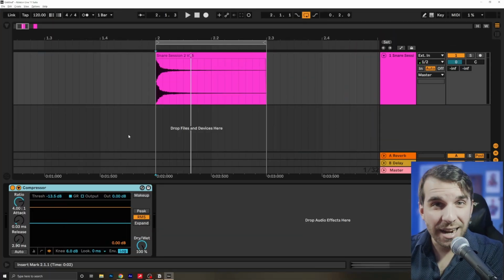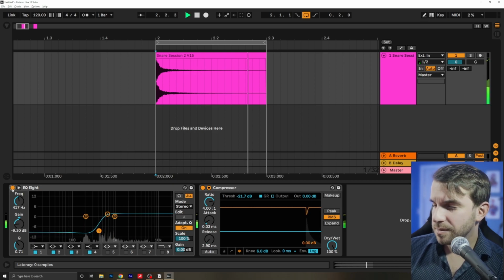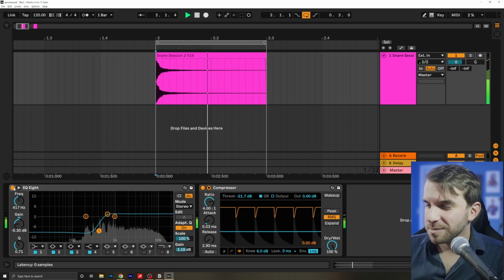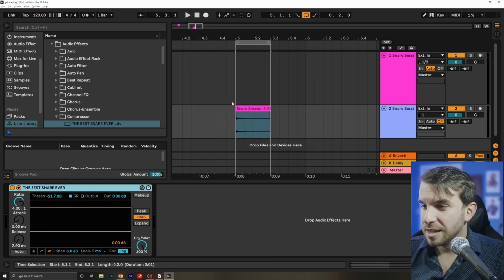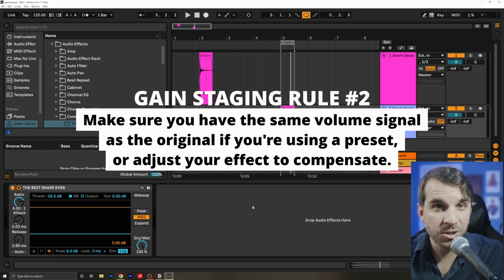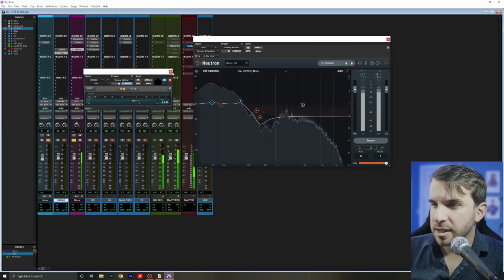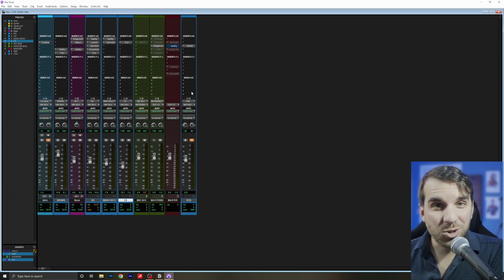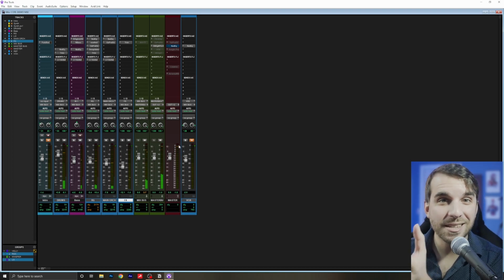Your Most Important Mixing Tool (Isn't What You Think)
Are you tired of mediocre mixes that lack clarity and punch? Do you want to learn the secret weapon of professional mix engineers? Look no further! In this video, I reveal the most important mixing tool you're not using: gain staging.

Gain staging is the process of setting the levels of each track as the signal moves through its signal chain, and it's essential for achieving a balanced and dynamic mix. By setting the levels correctly, you can avoid clipping, prevent distortion, and make sure each element of your mix sits in its own space. This will make your tracks sound more defined, and your mix will have more impact and clarity.

In this video, I show you how to get started with gain staging, and I share some expert tips and tricks to help you make the most of this powerful mixing technique. I also demonstrate how gain staging can help you make your mixes less muddy and more defined. This is essential knowledge for anyone who wants to improve their mixing skills and create professional-sounding tracks.

So don't miss out! Watch my video now to learn the most important mixing tool you're not using, and take your mixes to the next level. You'll be glad you did!